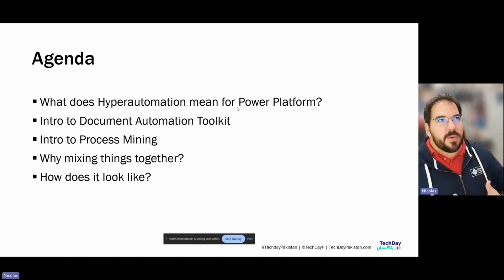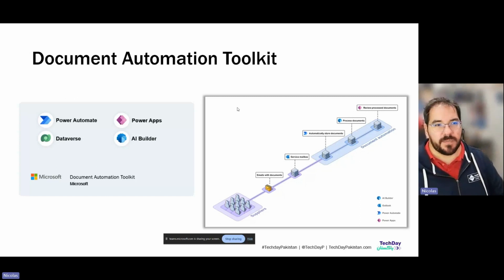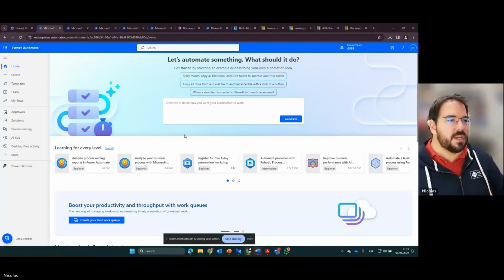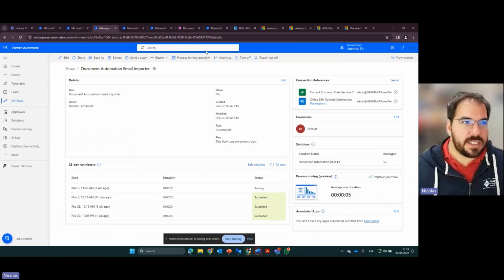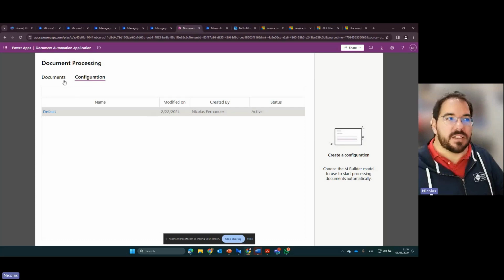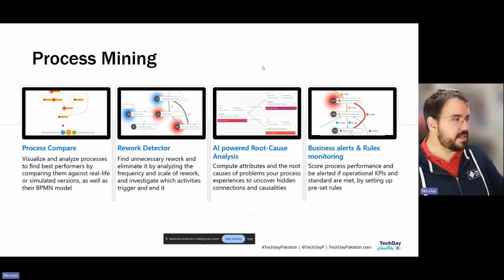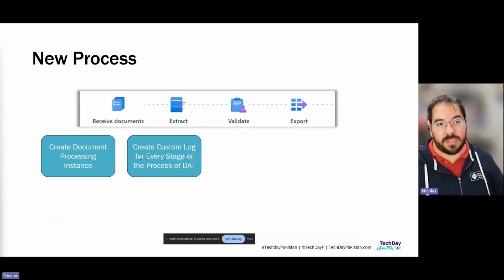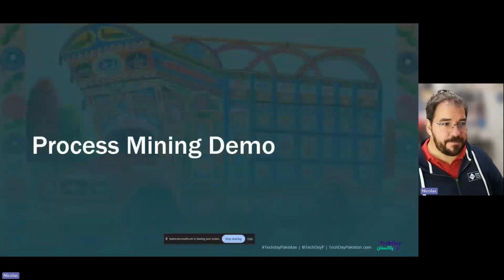Harnessing the Power of Doc Automation Toolkit w Process Mining - Nico Fernandez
About Session

Unlock the true potential of your organization's document processing capabilities by joining our session! In this interactive and informative session, we'll delve into the dynamic synergy between the Document Automation Toolkit and Process Mining, empowering you to construct a sophisticated and intelligent document processing solution.

Discover how this innovative approach streamlines the entire document lifecycle – from seamless ingestion to intelligent data extraction and validation. Learn how to seamlessly integrate these processes with other systems, enhancing efficiency and accuracy across your business processes.

But that's not all – the session goes beyond mere automation. Explore the invaluable insights gained through robust audit logs, enabling you to analyze and optimize process efficiency using cutting-edge process mining techniques. Be at the forefront of the digital transformation wave and elevate your document processing capabilities to new heights.

Join us for this community session, where we'll share practical insights, best practices, and real-world examples to empower you in building an intelligent document processing framework that propels your organization into the future. Don't miss out on this opportunity to revolutionize the way you handle documents and drive operational excellence!

I'm a Microsoft MVP in Business Applications, Microsoft Certified Trainer (MCT), and solution architect with a specialization in Dynamics 365 Customer Engagement and Power Platform. As Head of Presales for Dynamics 365 Customer Engagement and Power Platform, I lead a team that helps clients achieve their goals by leveraging the power of Microsoft's business application platform.

With over 14 years of experience as a functional analyst, I've worked on numerous internal projects and consulting assignments, focusing on customer experience. For the past decade, I've devoted myself exclusively to Microsoft's business application platform, becoming a recognized expert in the field.

In recent years, I've taken on leadership roles, serving as part of the steering committee of a local Spanish partner, where I worked on strategy and development of the alliance with Microsoft, business development, and team development. Currently, I'm part of the EMEA sales leadership team of one of the top 5 global partners, where I'm responsible for the pre-sales team.

I'm passionate about helping organizations leverage technology to improve their operations and achieve their goals